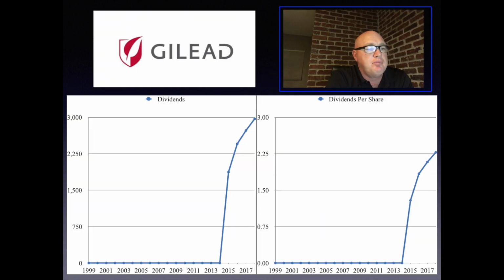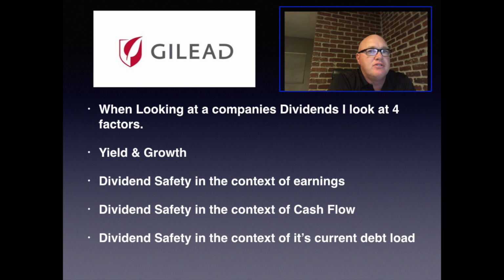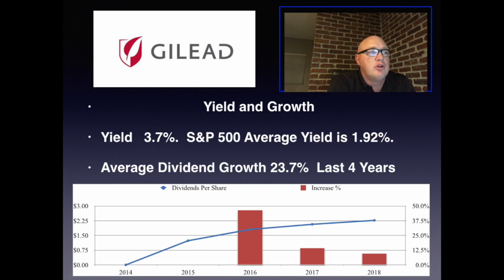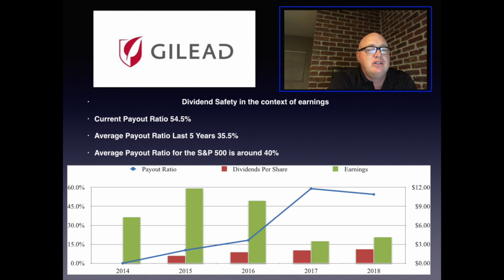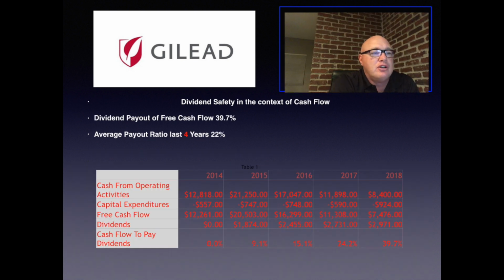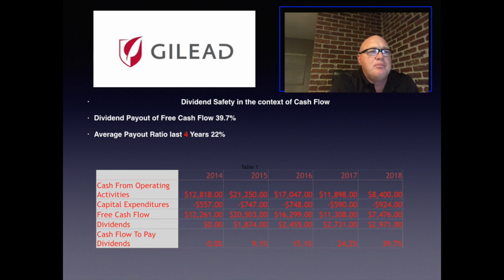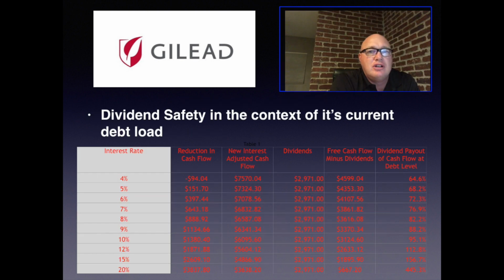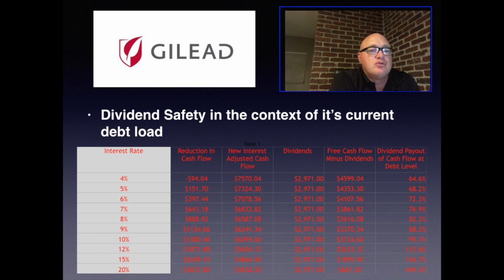Gilead GILD Dividends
This video is about Gilead GILD Dividends